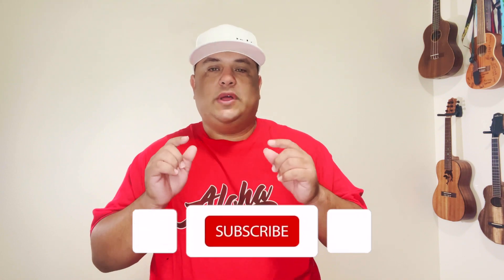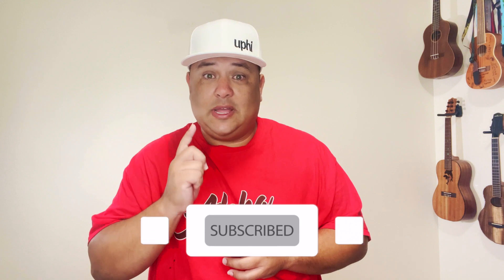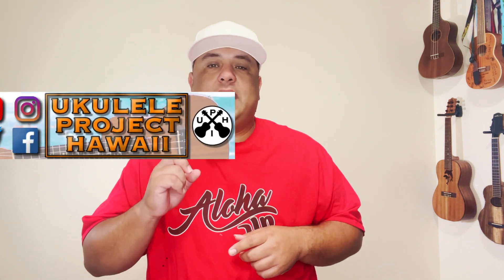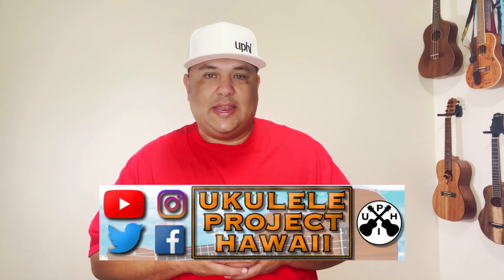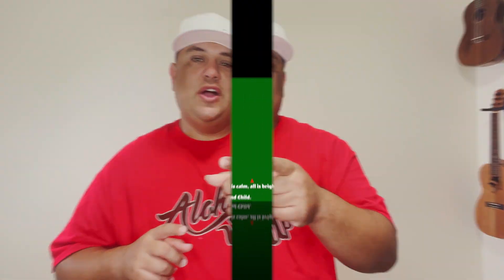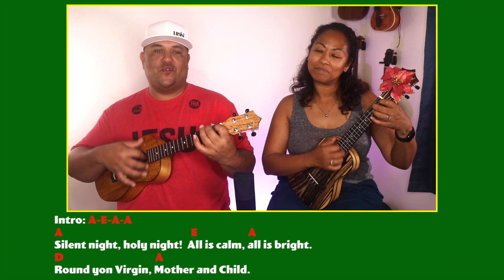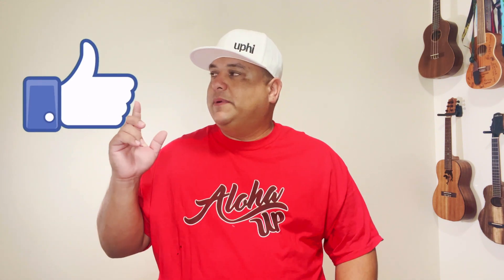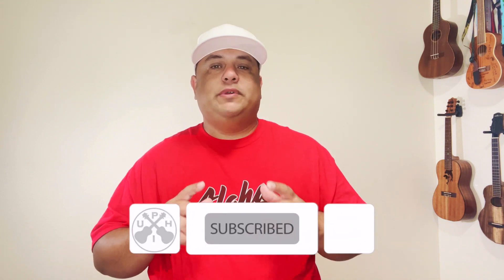"SILENT NIGHT" UKULELE TUTORIAL W/ SPECIAL GUEST INSTRUCTOR // PLAY-ALONG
A good friend of mines had to come over and help me with this tutorial. It's an easy and fun Christmas song.

SCHEDULE FOR UPLOADS:
*Monday.. Motivational videos (UP-Strum Podcast)

*Tuesday.. BroTipTuesday: tips and tricks on becoming better in your ukulele lifestyle

*Wednesday.. Tutorial: A tutorial or play-a-long with chords and teachings.

*Saturday.. UPHi UKE VLOG: VLOGS to see the best places to visit when you are an ukulele player, maker, or enthusiast visiting Hawaii.

*Sundays.. Strumming Sundays where you get some of the beautifulest chord progressions to strum along to.